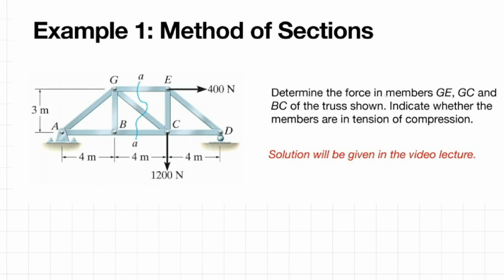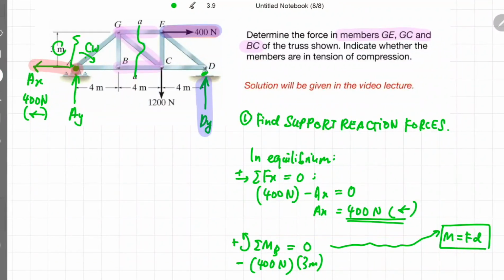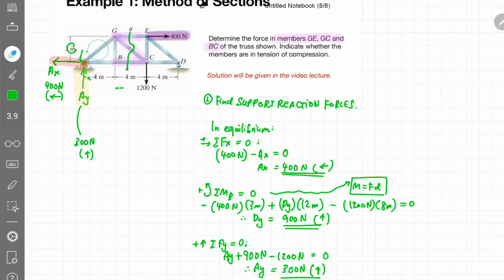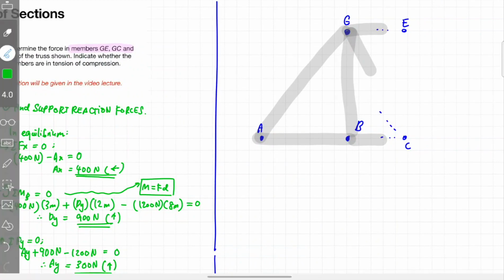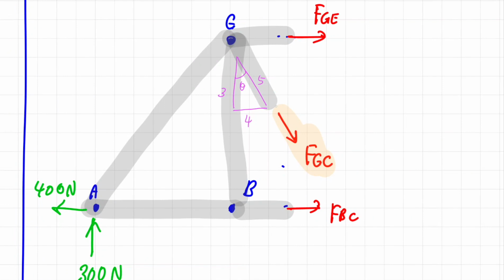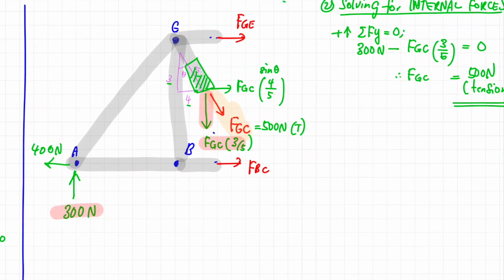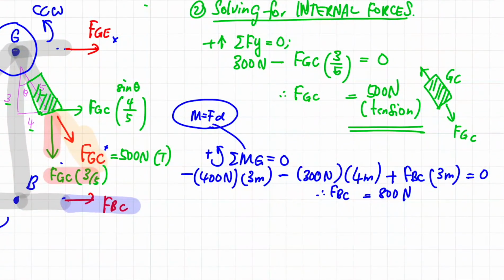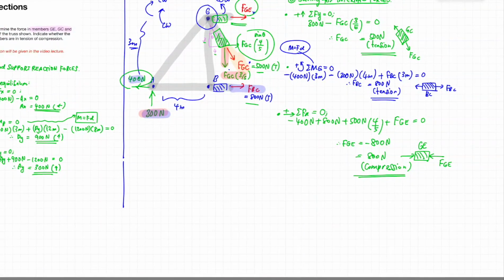BMCG1113: Chapter 6 - Structural Analysis (Part 4)